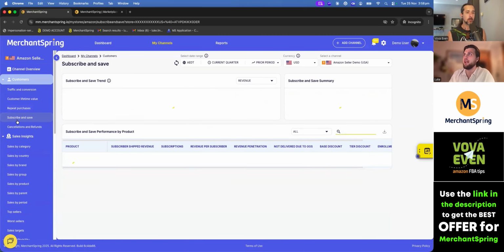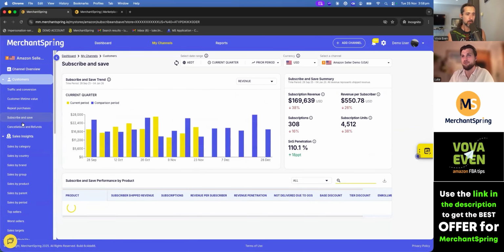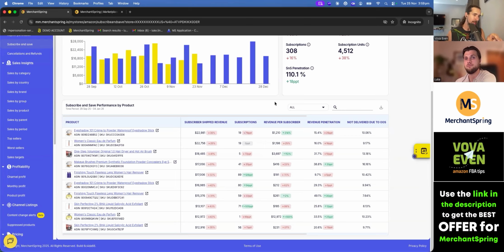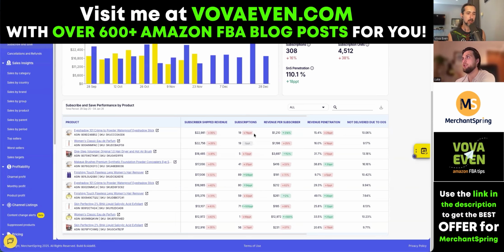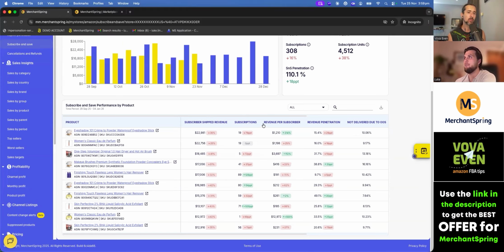MerchantSpring Subscribe & Save - How Amazon Subscription Products Perform Over Time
We walk through how subscription sales are shown for the current period and comparison periods, and how MerchantSpring summarizes active subscriptions, subscription revenue, and revenue per subscriber. This makes it easier to understand how recurring orders perform compared to one-time purchases.

This walkthrough focuses on reading the data clearly and using it to understand subscription behavior across marketplaces.